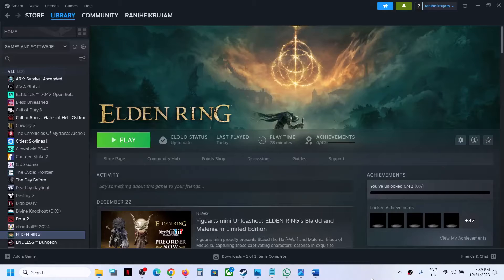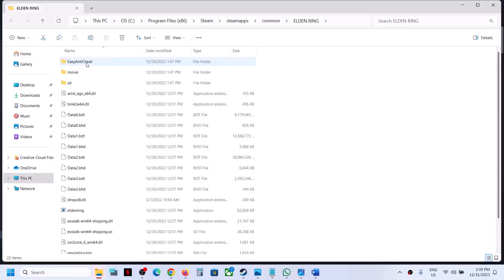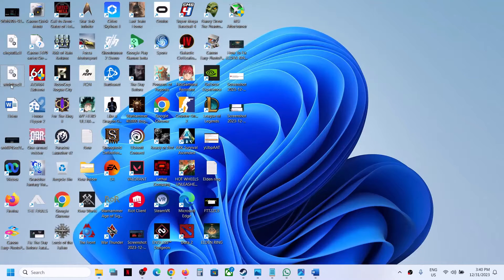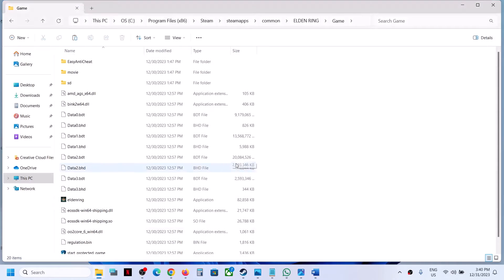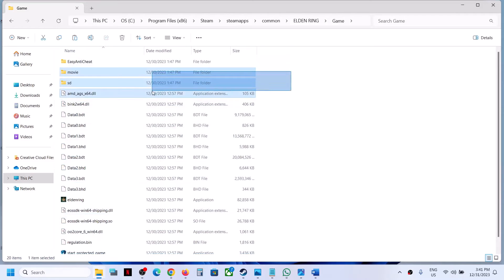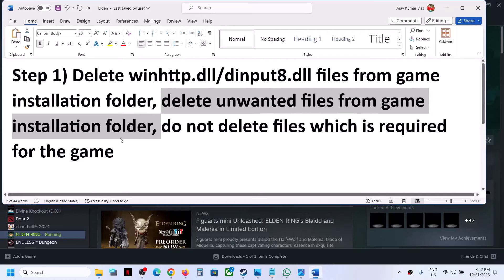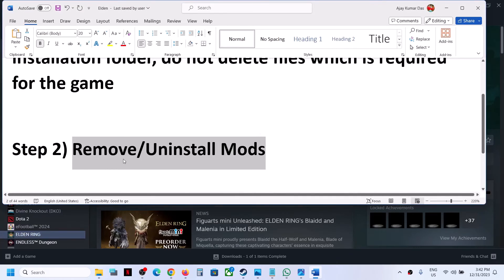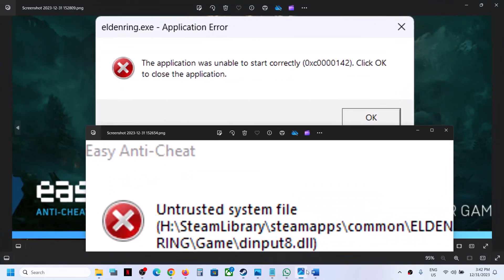Fix Elden Ring Application Error 0xc0000142/Untrusted System File dinput8.dll Error On PC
Fix Elden Ring Error The Application Was Unable To Start Correctly (0xc0000142),Fix Elden Ring Untrusted System File dinput8.dll Error
Step 1) Delete winhttp.dll/dinput8.dll files from game installation folder, delete unwanted files from game installation folder, do not delete files which is required for the game
Step 3) Remove/Uninstall Mods
Step 4) Uninstall the game, delete the game installation folder and reinstall the game